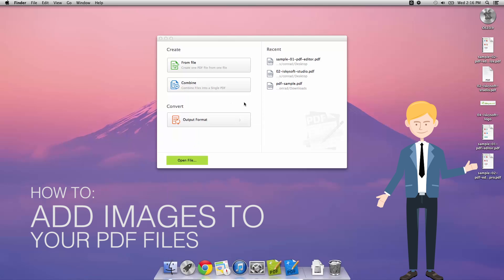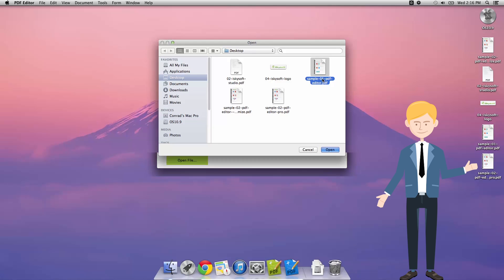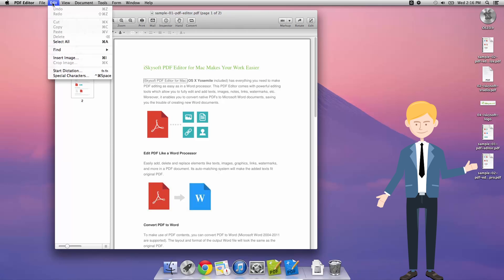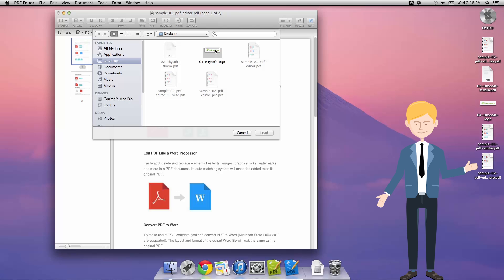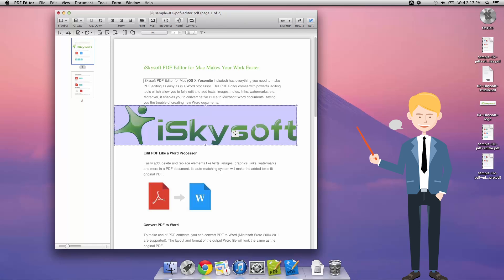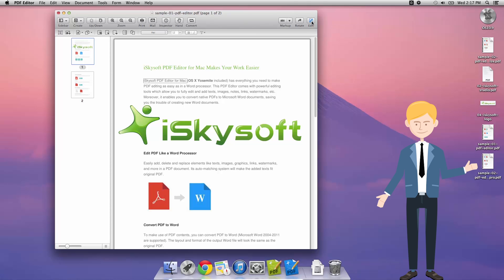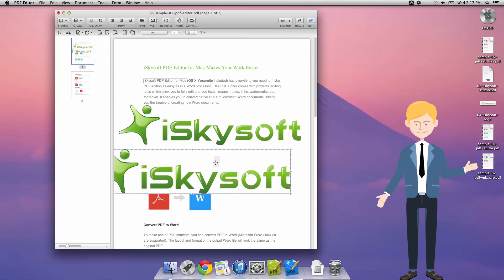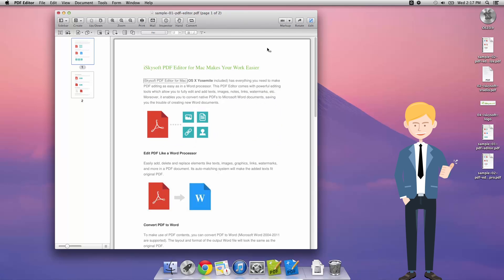How to Add Image to PDF--iSkysoft PDF Editor 6 Pro